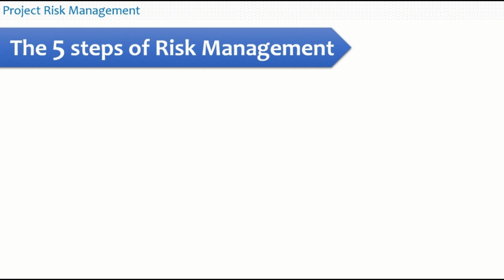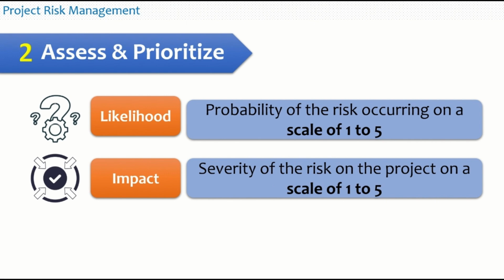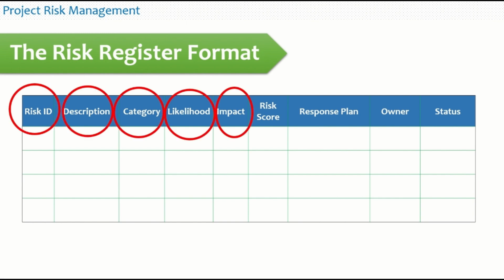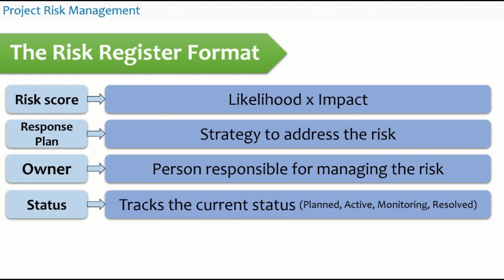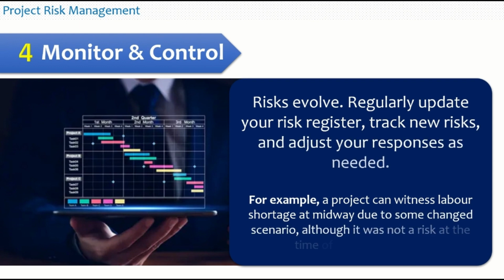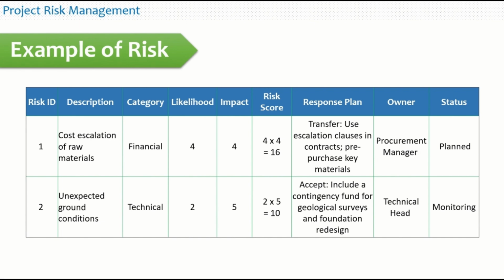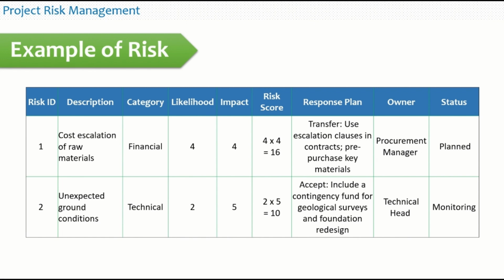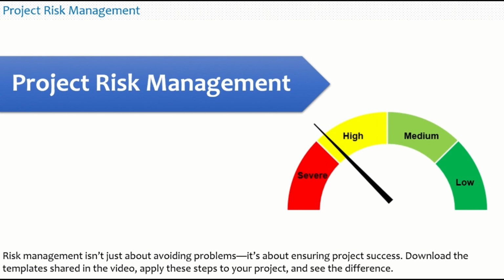Fundamentals of Project Risk Management | Smart Project Management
In this video you will learn about the fundamentals of Project Risk Management framework. You will learn how to set up the Risk Management framework in a new project or a running project even if you are a novice planner and completely new in the realm of Project Planning or Management.

What are the 5 steps of risk management?
Identify the Risk.
Analyze the Risk.
Evaluate or Rank the Risk.
Treat the Risk.
Monitor and Review the Risk.

What are the 4 types of Risk management strategy?
Avoid, Mitigate, Transfer, Accept